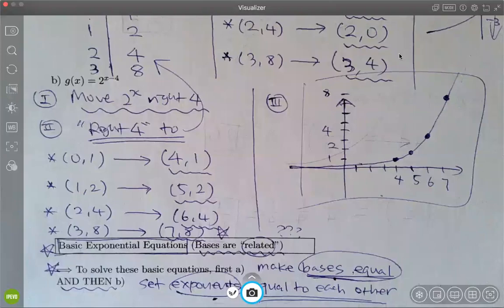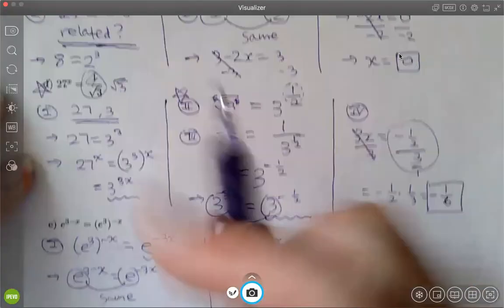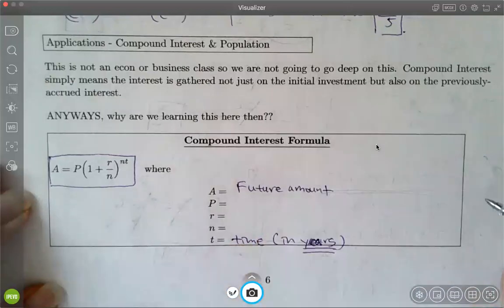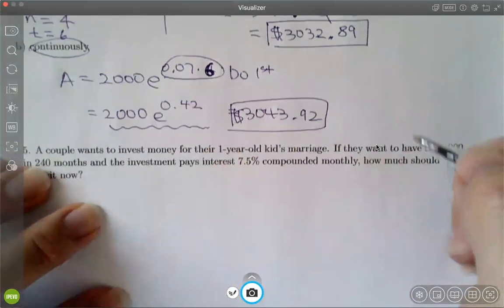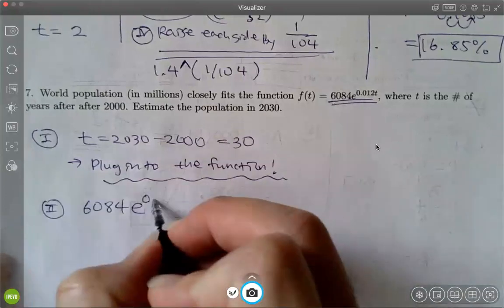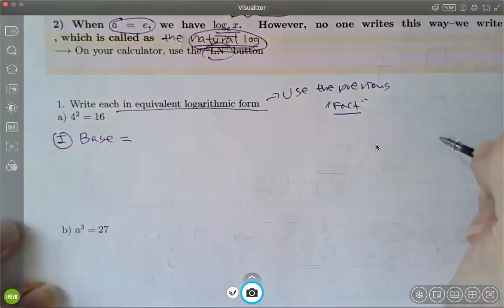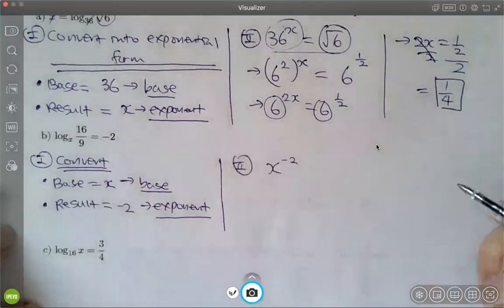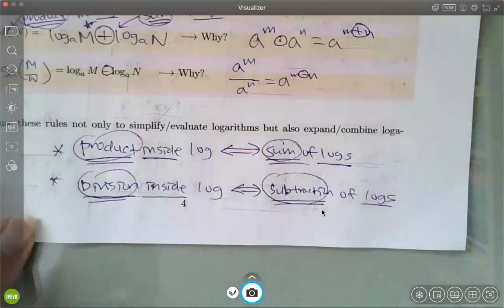College Algebra (Sec. 4.2 finish, 4.3/4.4 start)